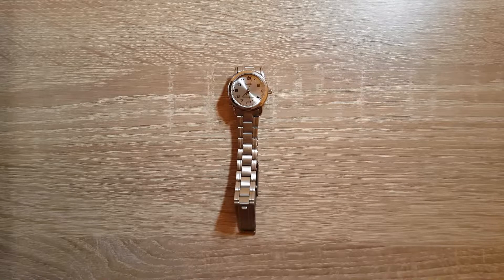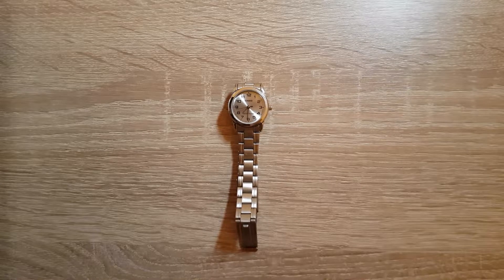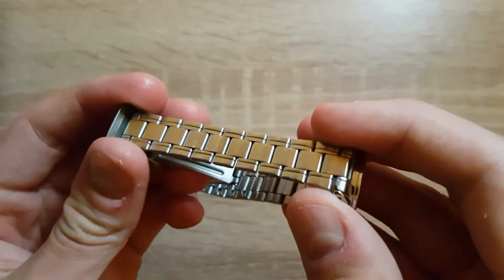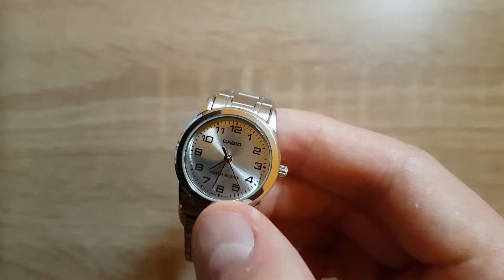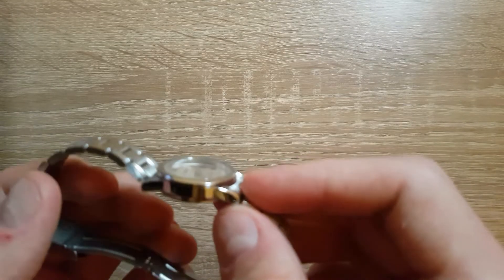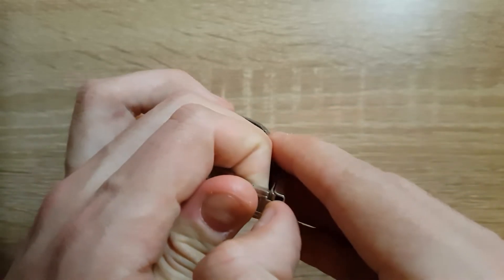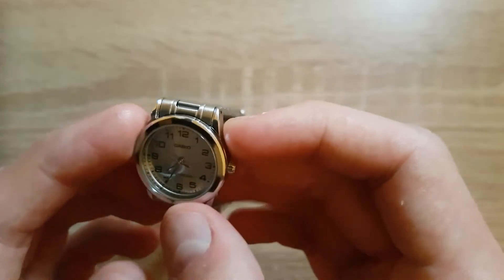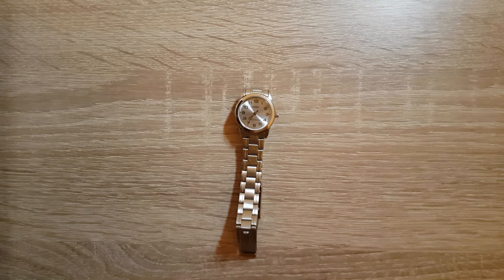Casio LTP-V001 | Small and Simple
A beautiful small watch for an outrageous price.
The watch is nothing special, but it really has a minimalist design and somehow luring glances.
Men, get your girlfriends one like this and they will surely be grateful to you.

The time needed to watch this video, no one will ever give you back. Whether you could have spent that time better, judge for yourself (of course after watching the video) :D